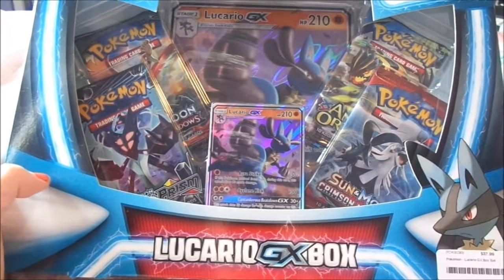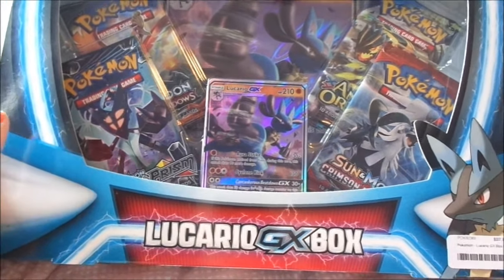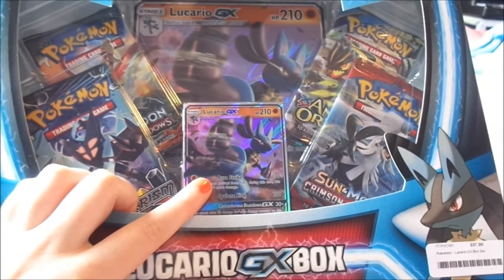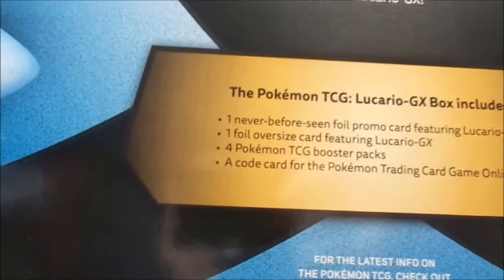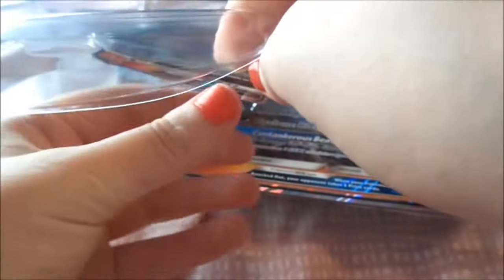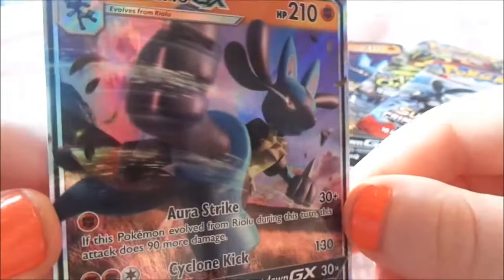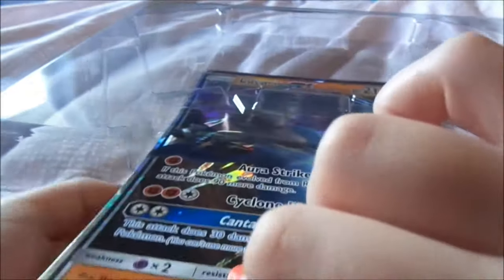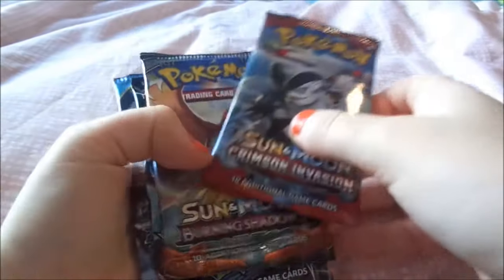PCO - Lucario GX Box| TheUselessTrainer